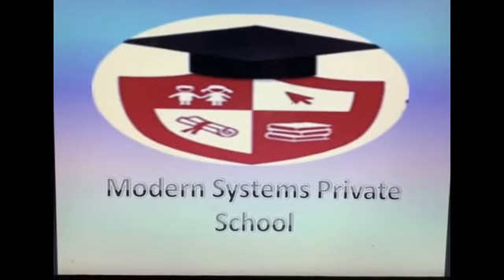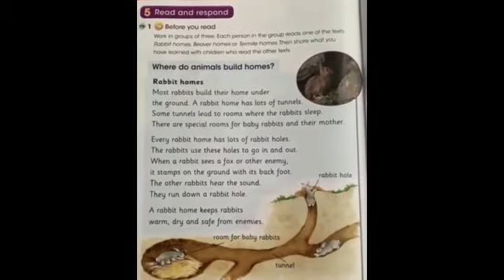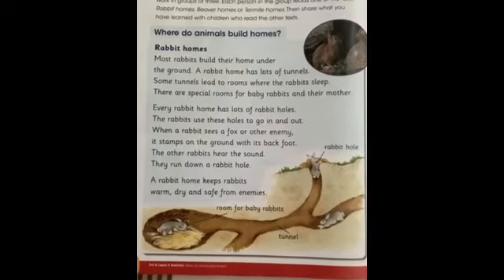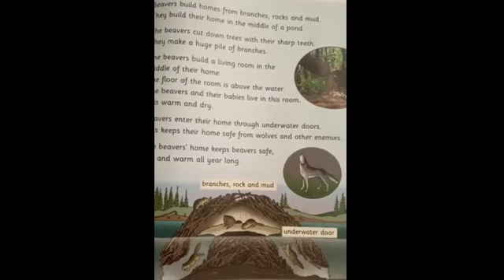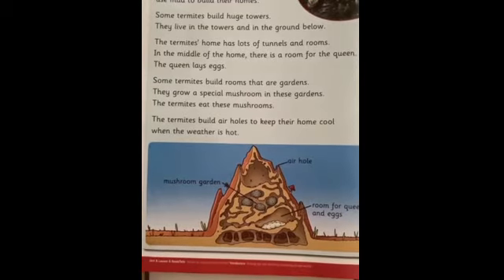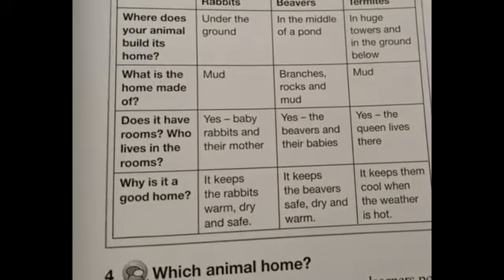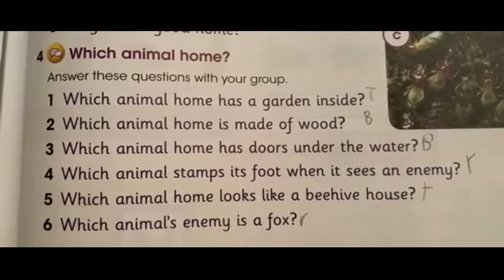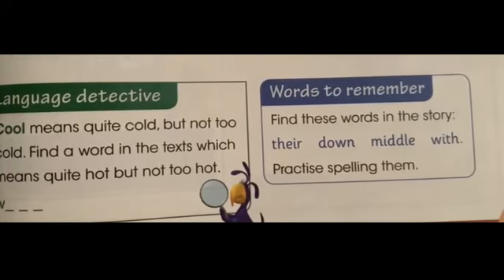“Where do animals build homes? ” lesson for grade two students by the supervision of teacher Mai She